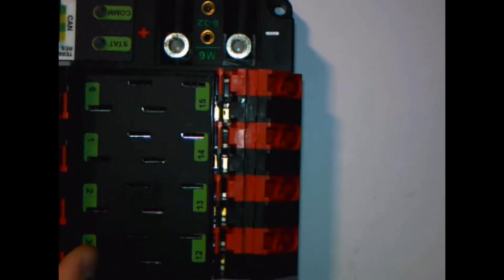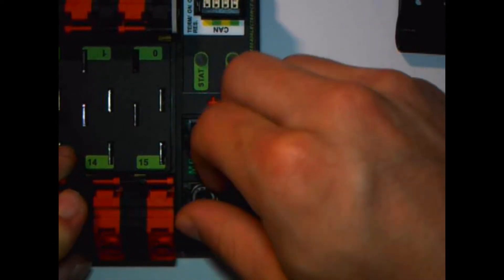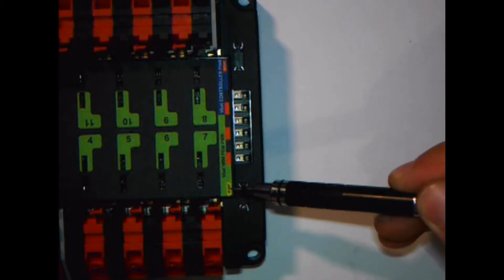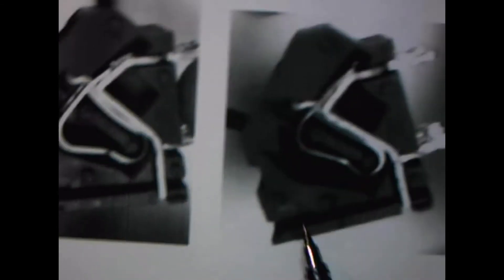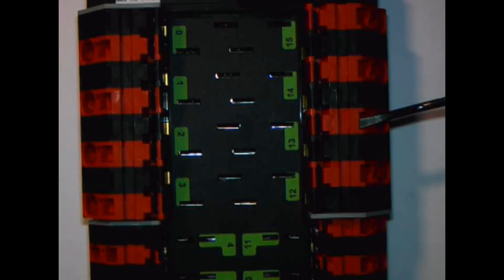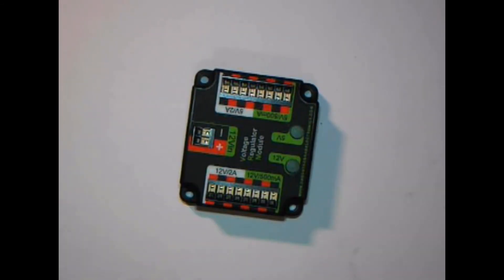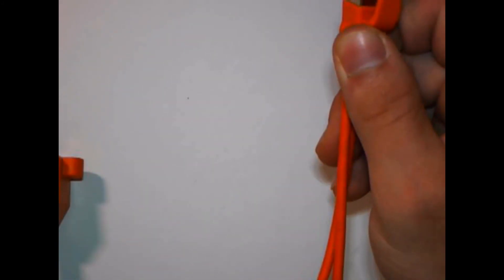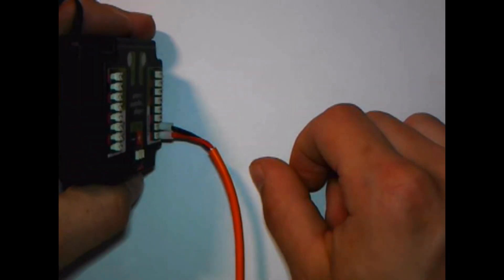PDP and VRM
A description on how to use the connectors on the PDP and VRM.